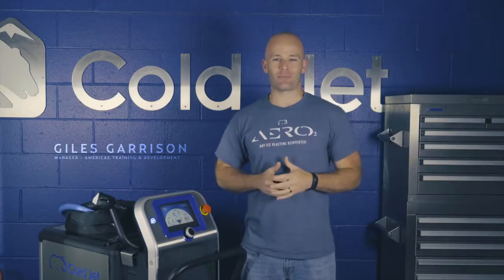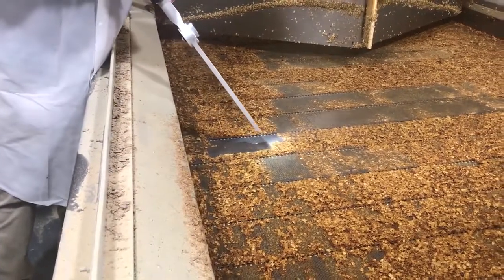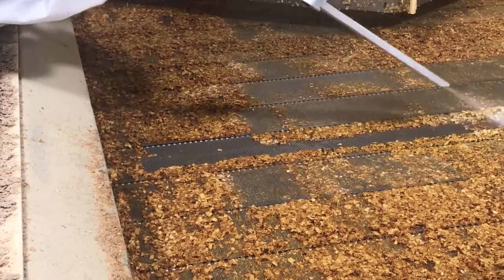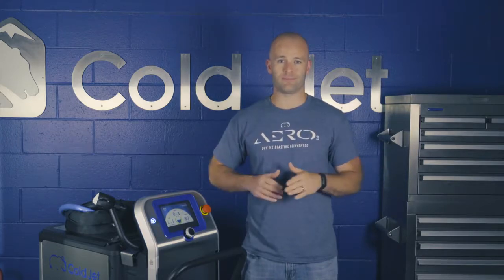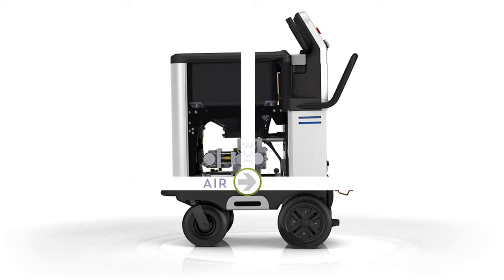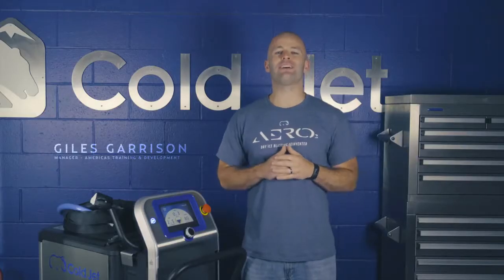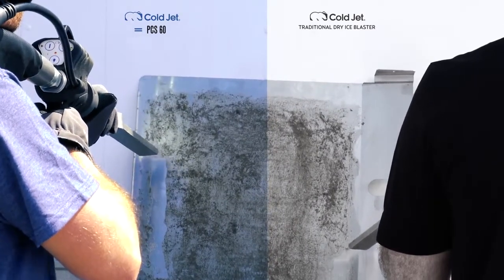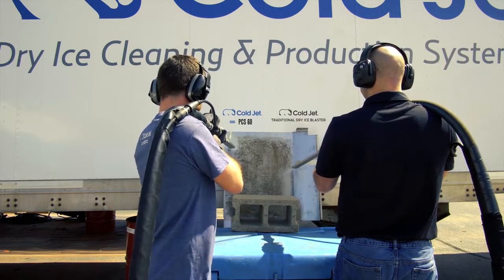PCS 60 najbardziej wydajne urządzenie do czyszczenia suchym lodem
Urządzenia firmy Cold Jet do czyszczenia suchym lodem od zawsze działają efektywne przy mniejszych nakładach. Osiągają wyższą jakość czyszczenia szybciej zużywając mniej powietrza i mniej suchego lodu. Zaawansowany system przepływu powietrza w urządzeniach serii Aero2 zapewnia najwyższą wydajność spośród wszystkich dostępnych urządzeń do wydmuchiwania suchego lodu. Usprawniony, liniowy system przepływu powietrza maksymalizuje wydajność doprowadzanego powietrza. Dzięki wyeliminowaniu wszelkich kątów w ścieżce przepływu powietrza nie ma ograniczeń jego przepływu. Dodatkowo wysokowydajny regulator pomaga wyeliminować straty ciśnienia w systemie, a do uruchomienia PCS 60 potrzebna jest mniejsza ilość powietrza niż do jakiejkolwiek innej maszyny czyszczącej suchym lodem.
Dzięki temu seria maszyn Aero 2 zapewnia maksymalną wydajność możliwą do osiągnięcia przy każdym dostępnym dopływie powietrza.